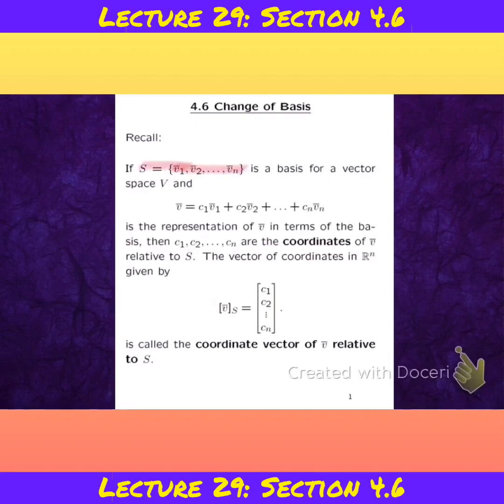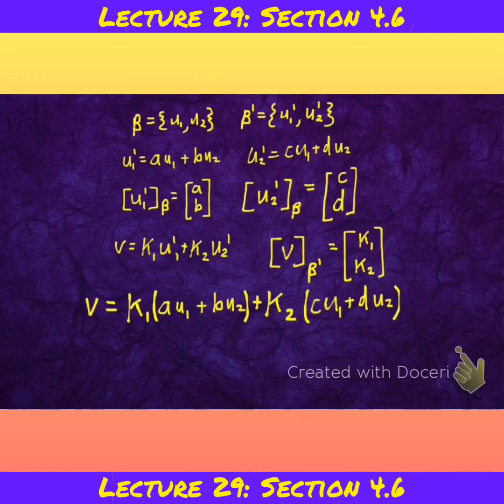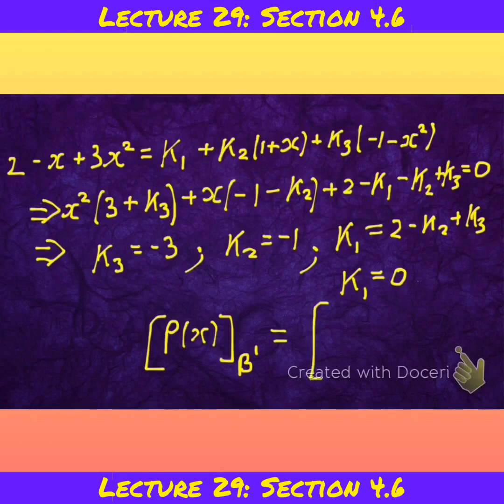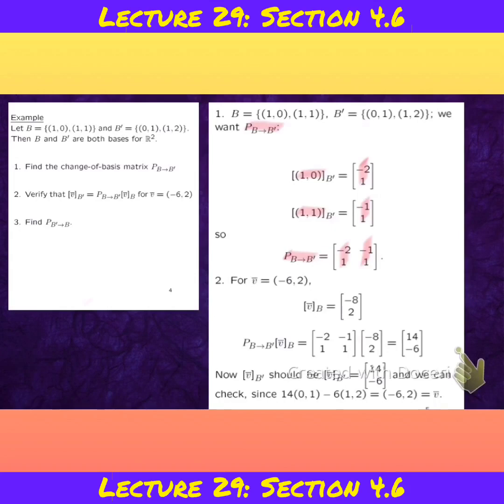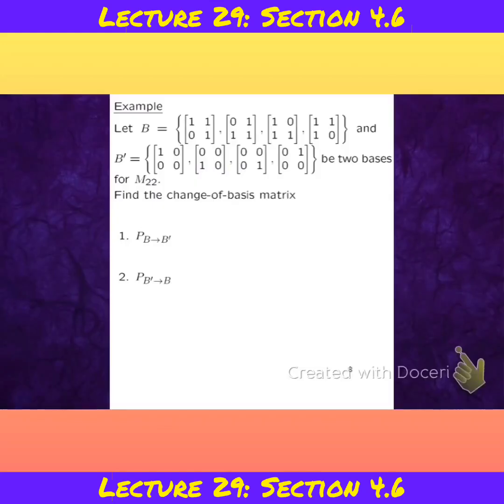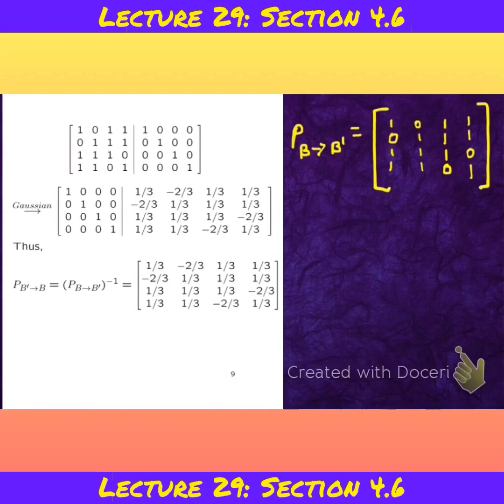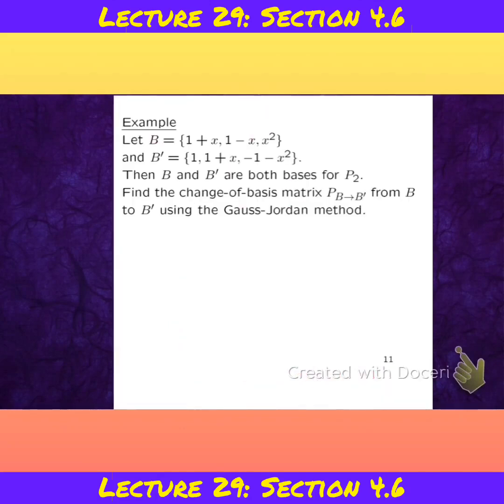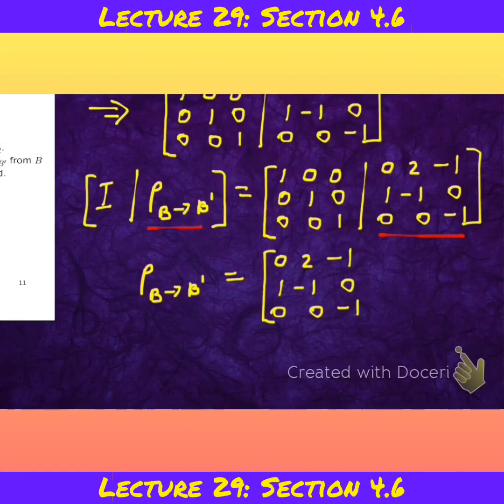Lecture 29 Section 4 6